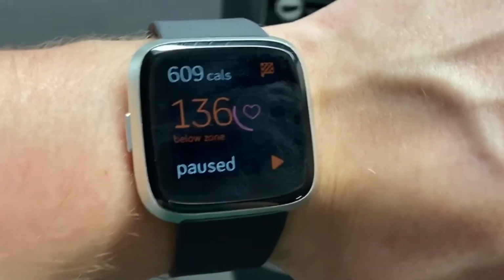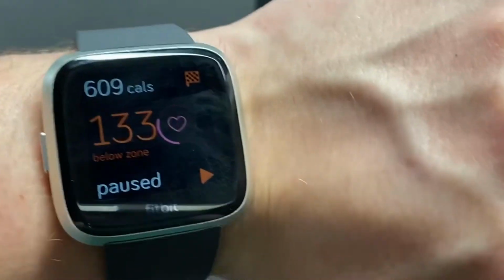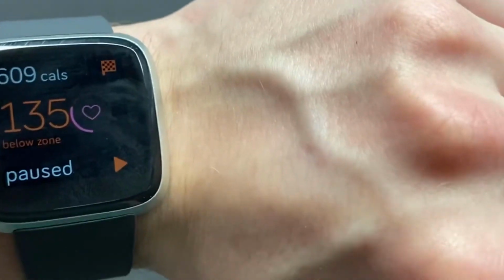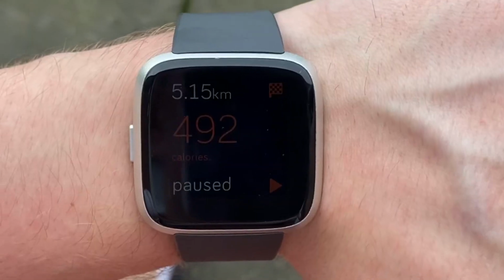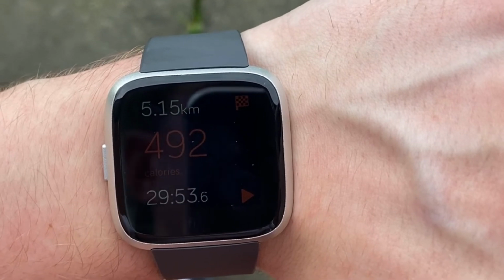2000 Calorie Challenge